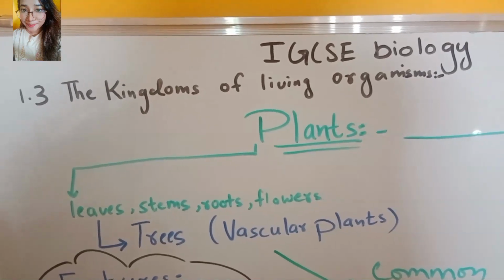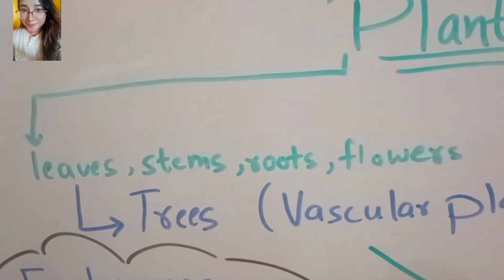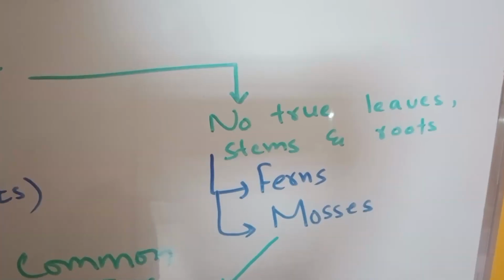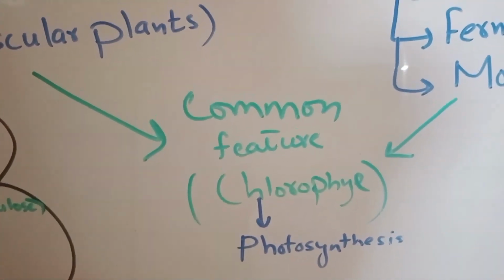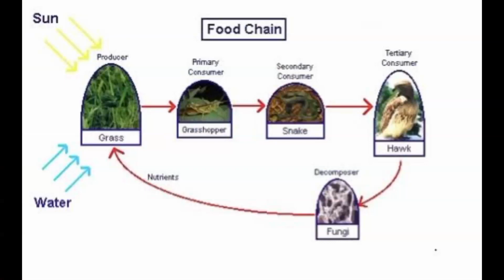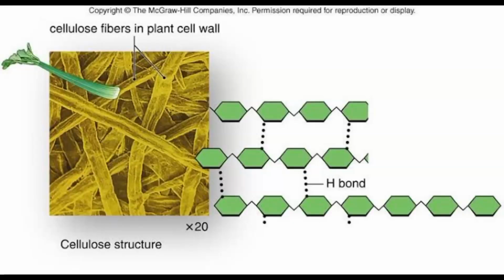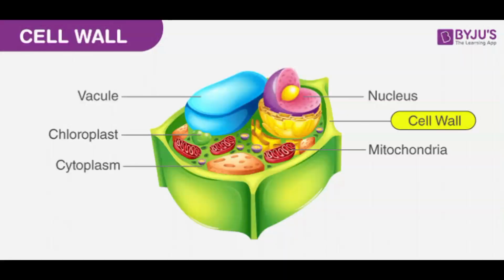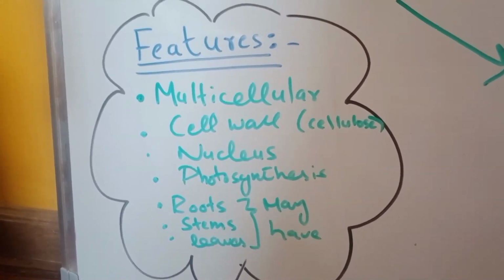IGCSE biology,topic 1.3,Chap#1,part 4 ,kingdom Plantae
IGCSE biology,topic 1.3,Chap#1,kingdom Plantae